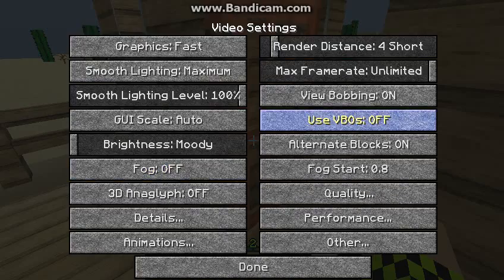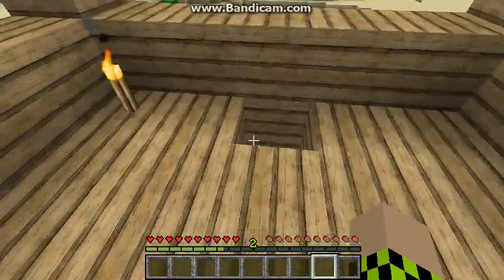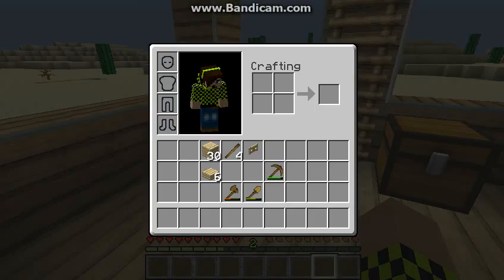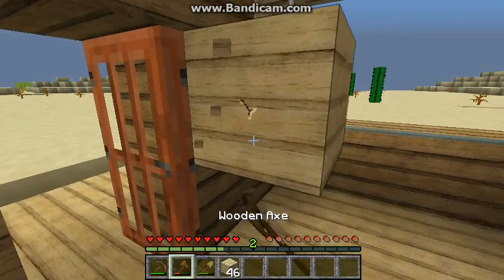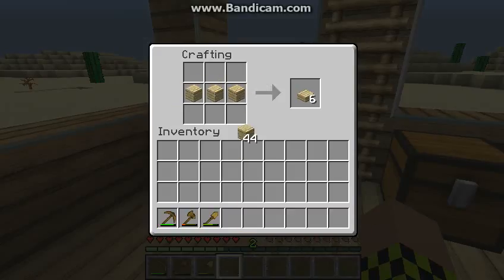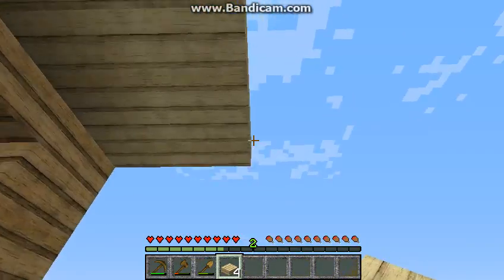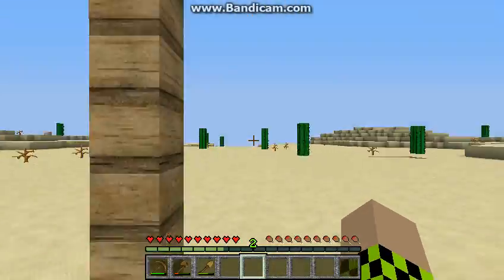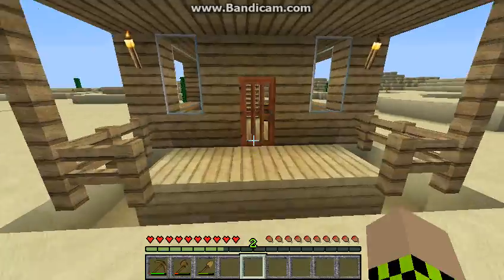Minecraft 1.8 Survival Ep 3 Chopping Down Trees